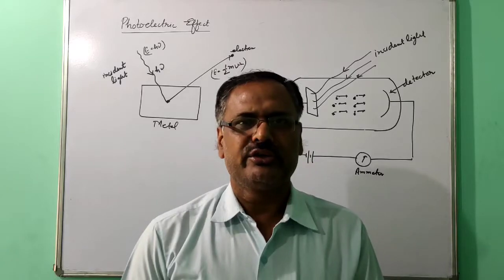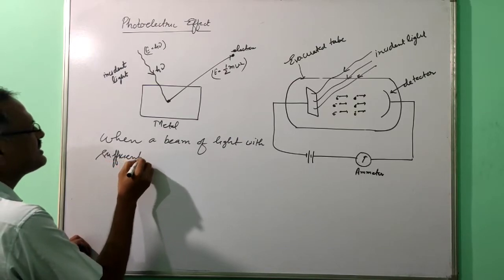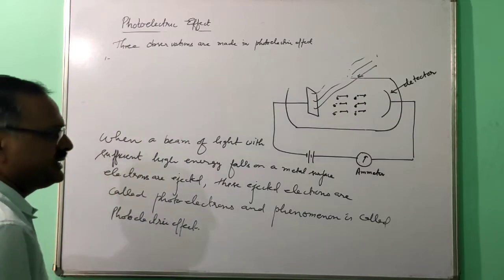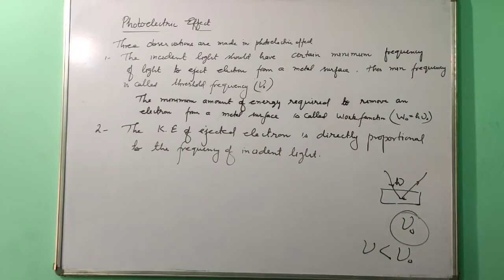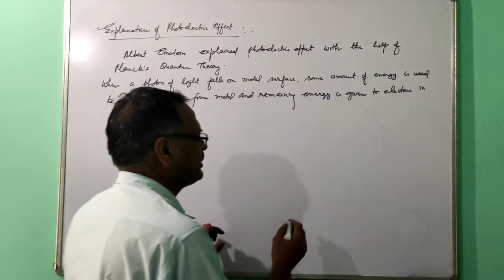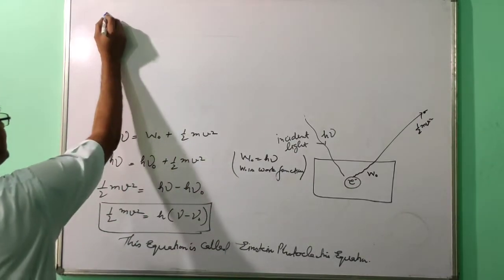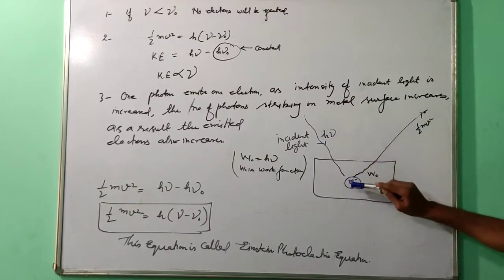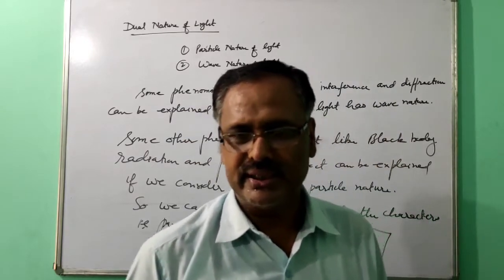CLS-XI chemistry chapter-2 part-7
Photoelectric Effect